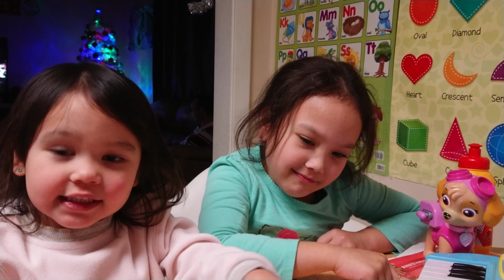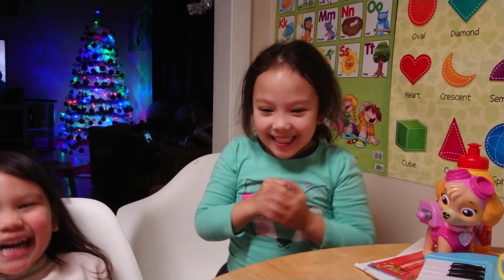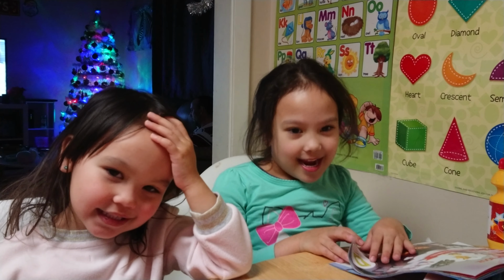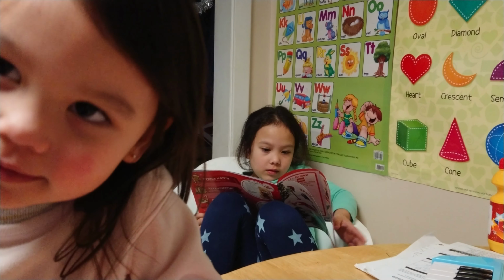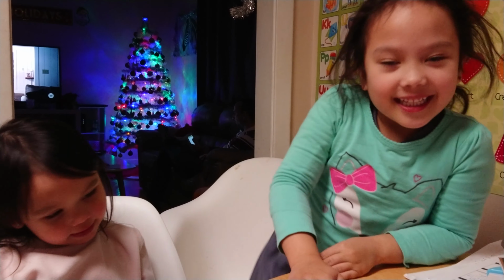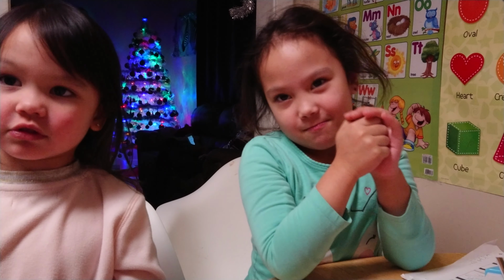KIDS DOES THE MATH CHALLENGE